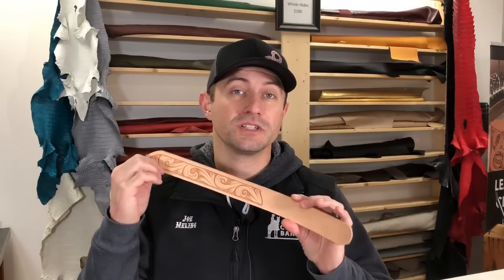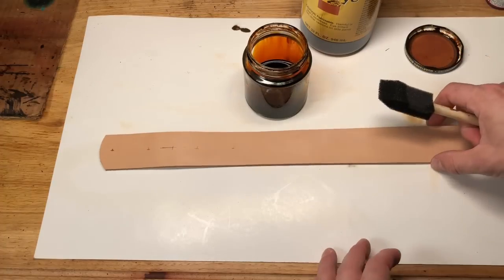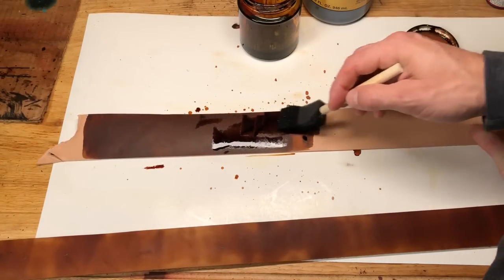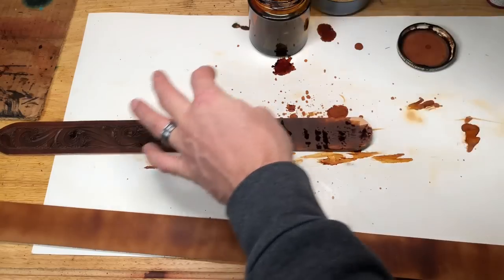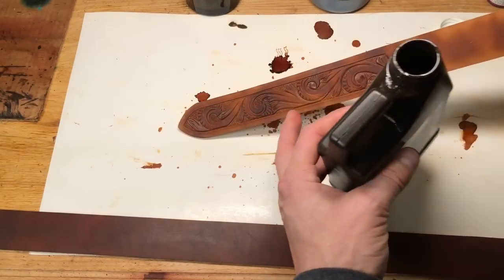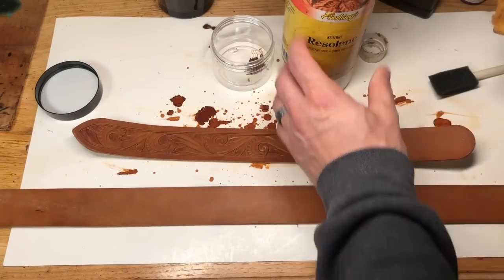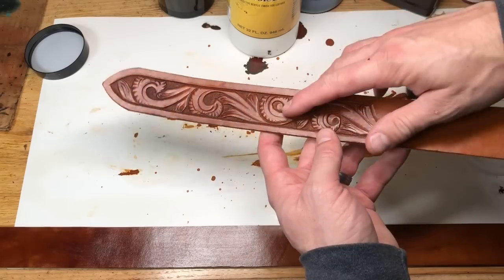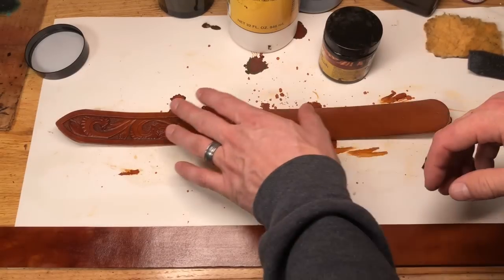Belt Building Series (Part 2 Dyeing Leather)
In this series I walk through step by step on how to build a basic western belt. We cover a range of skills including:
-measurements
-cutting
-edging
-punching holes
-dye and finish work
-attaching hardware
*Plus a bonus section on tooling with beginner tools.

Completing a large project is not a skill in itself but rather a stacking of skills. Taking the time to learn basic skills first before diving into a large project will help you avoid mistakes that cost you time and money.

As we move through this series, please let me know on the comments if you have an “ah-ha” moment or if you have a question you’d like me to go deeper answering.